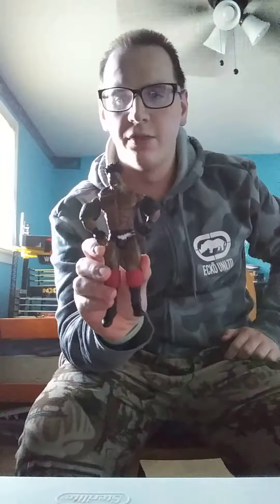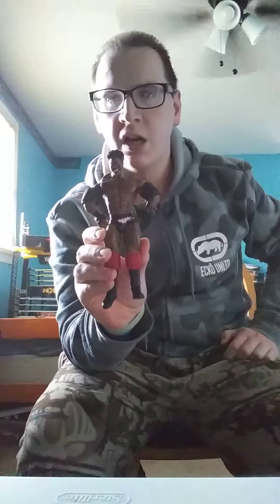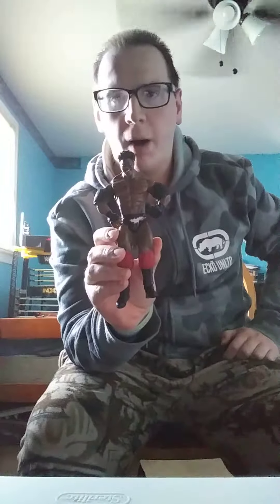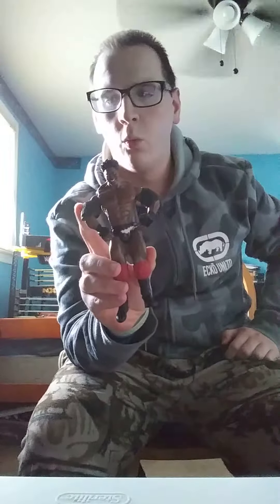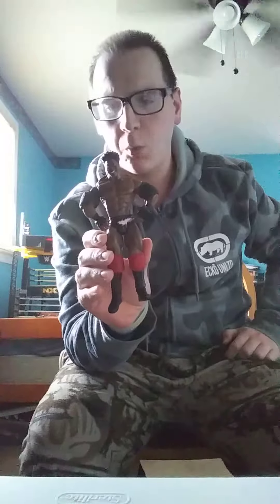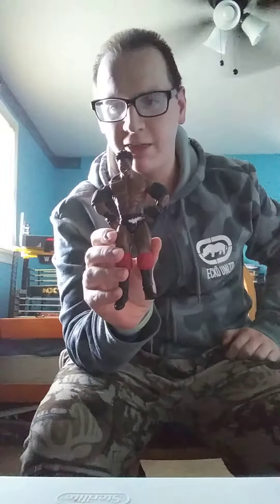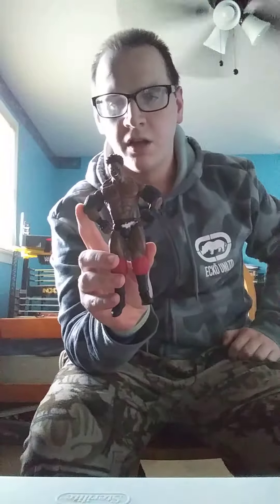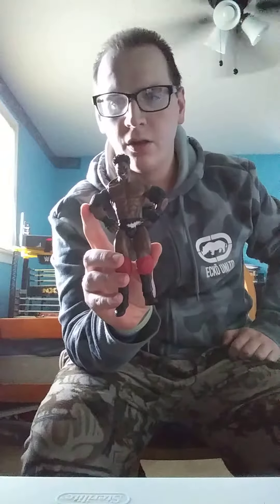This Is My Update On My Custom Orlando Jordan Figure Everyone!☺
Enjoy The Video Ladies and Gentlemen!